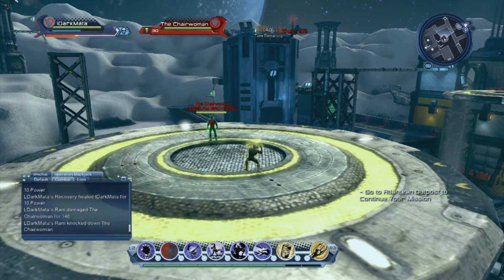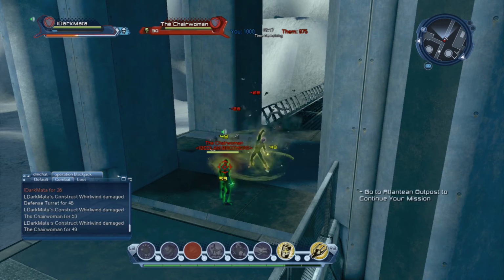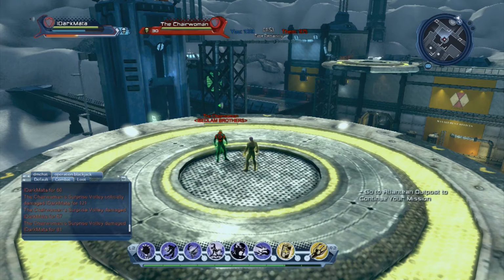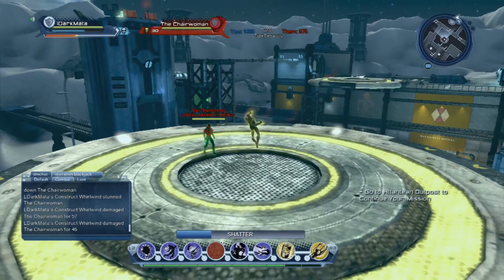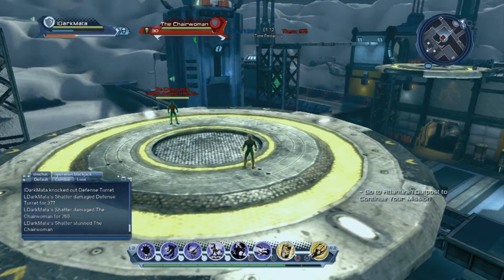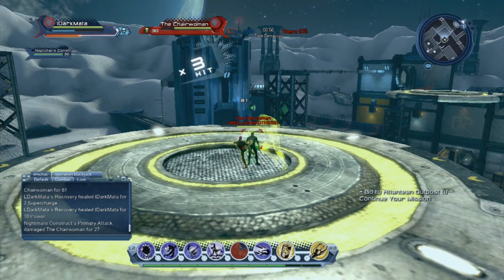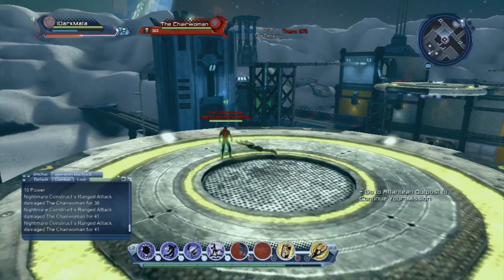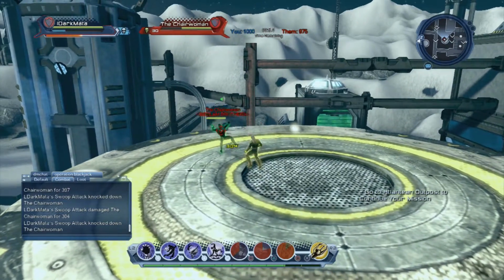DCUO: School of Legends - Amon Sur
Amon Sur

HP - 6224

Light Claws -- summons claw constructs to swipe at a single target causing basic damage and a stun

Ram -- Amon Sur fires a projectile causing damage and a knock back to a single target

Construct Whirlwind - This causes 360 degree damage to all enemies in range for a short period

Shatter -- Amon Sur charges up a big attack, which causes fairly strong damage to all enemies in a 360 field.
 Vulnerable to being interrupted while charging.

Nightmare construct -- He summons a hard light construct as a pet that can damage and juggle your opponents.

Swoop Attack - swoop down to damage and knock down your opponents.

This is the 26th in a series of legends characters. New characters to be added regularly until all characters are complete.